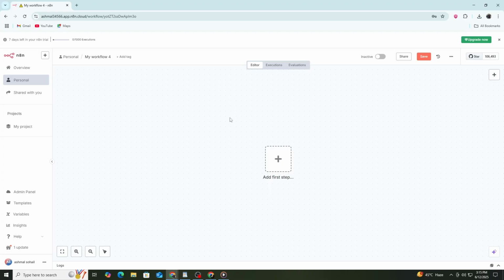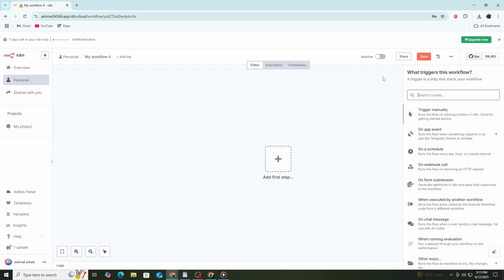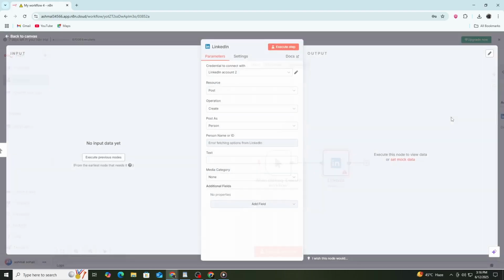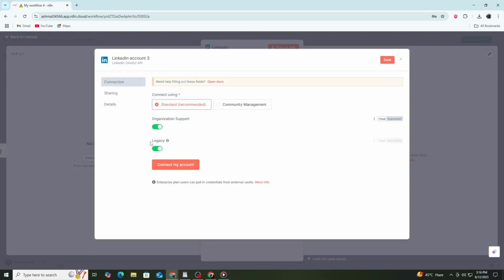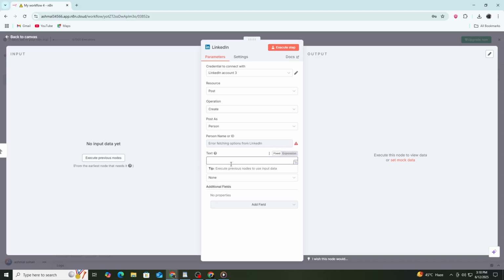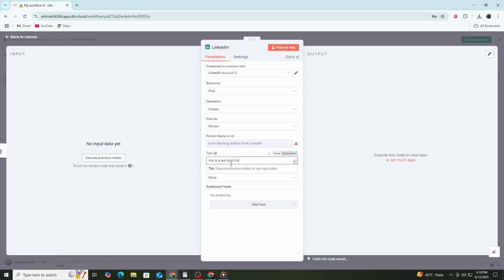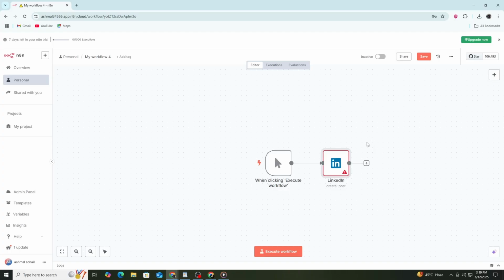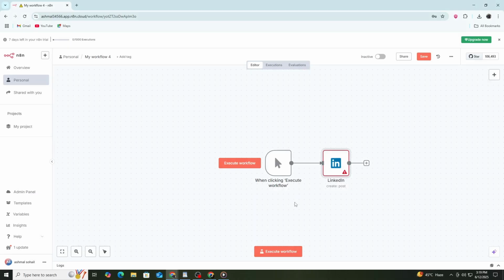How to Post on LinkedIn with n8n - Step by Step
How to Post on LinkedIn with n8n - Step by Step How to Post on LinkedIn with n8n is a powerful way to automate your social media presence and streamline content distribution in 2026. In this step-by-step tutorial, you’ll learn how to use the n8n workflow automation tool to publish posts on LinkedIn automatically. Whether you're a digital marketer, recruiter, entrepreneur, or business owner, this guide will walk you through how to authenticate the LinkedIn API, create custom messages, and trigger automated posts directly from n8n — no coding needed.

By the end of this LinkedIn automation with n8n tutorial, you’ll know exactly how to schedule, format, and push posts to your LinkedIn profile or company page using simple n8n workflows. Save time, boost engagement, and stay consistent with your branding using n8n + LinkedIn integration.